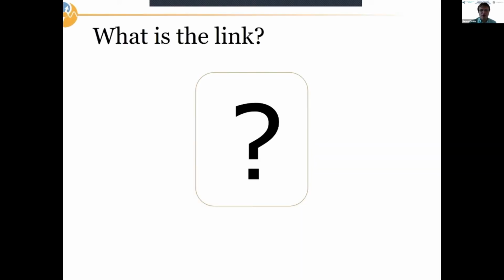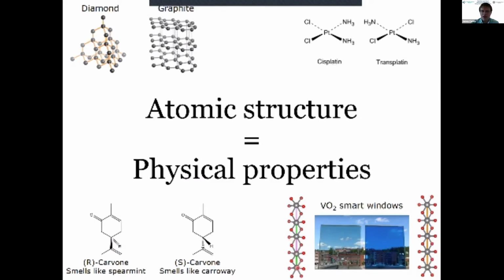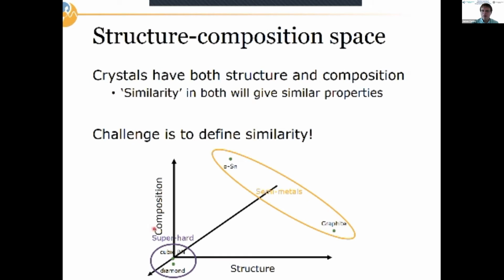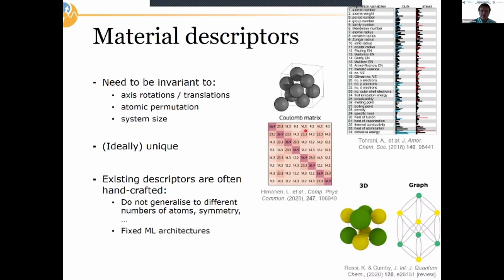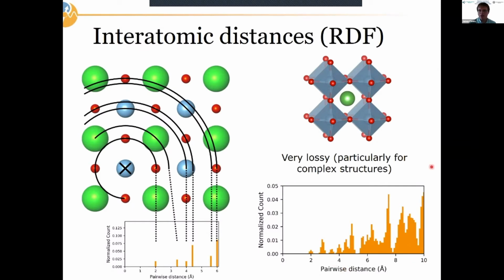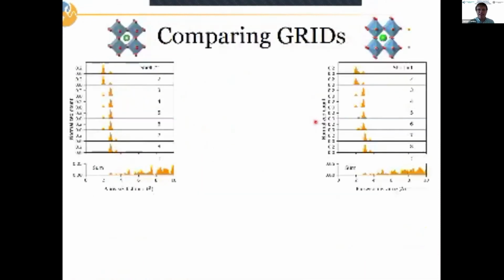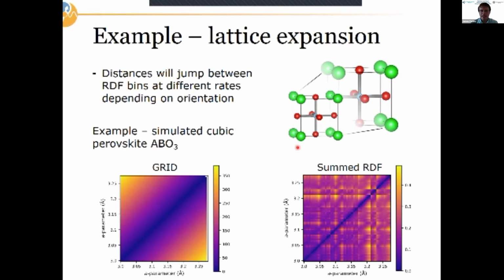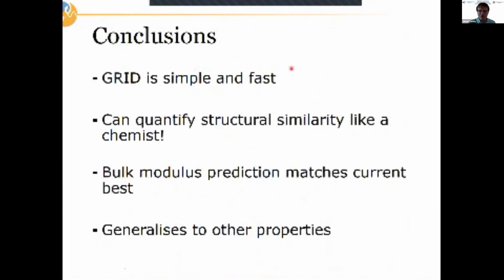ML4MC - Quantifying crystal similarity - Dr James Cumby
This talk forms part of the ML4MC (Machine Learning for Materials and Chemicals  Series which has been organised as a joint venture between the Artificial Intelligence for Scientific Discovery Network+ (AI3SD) and the Directed Assembly Network. This series ran over summer 2021 and covers topics that encompass our overlapping Network interests of AI, Machine Learning, Artificial Photosynthesis, Biomimetic Materials, Crystal Design & Engineering, Materials, Molecules, Photochemistry, Photocatalysis and Supramolecular Chemistry.

This video was the eighth talk in the ML4MC series.

Quantifying crystal similarity - Dr James Cumby (University of Edinburgh)

Bio: James is a lecturer in inorganic chemistry, with a focus on discovering new solid state materials with useful properties such as magnetism, ionic or electronic conductivity, and negative thermal expansion. His research combines experimental syntheses and characterisation with computational methods such as machine learning and electronic structure calculations; atomic structure (both periodic and short-ranging) underpins all of this work. James obtained his PhD in solid state chemistry from the University of Birmingham, and before his current position worked as a postdoctoral researcher at the University of Edinburgh.

This video is an output from the AI3SD Network+ (Artificial Intelligence and Augmented Intelligence for Automated Investigations for Scientific Discovery) which is funded by EPSRC under Grant Number EP/S000356/1 and the Directed Assembly Network which is funded by EPSRC under Grant Number EP/P007279/1.